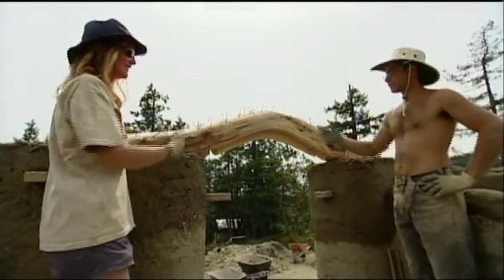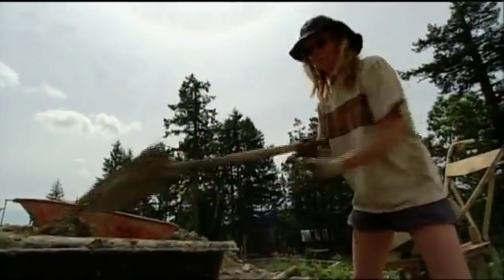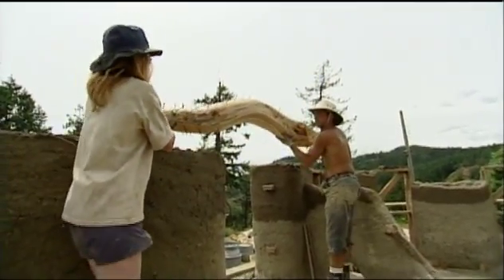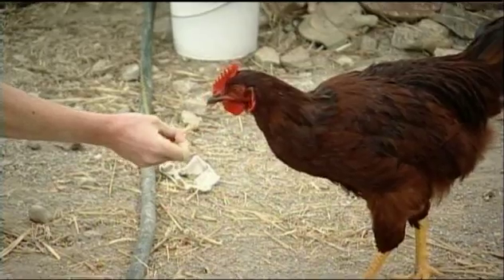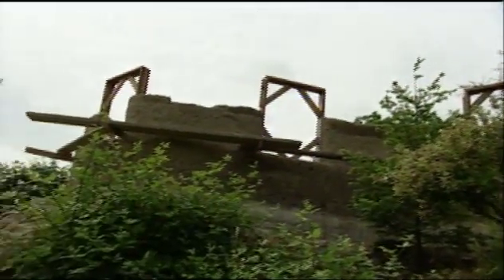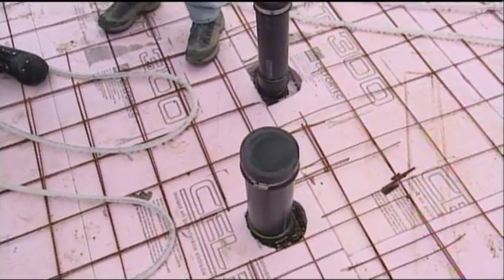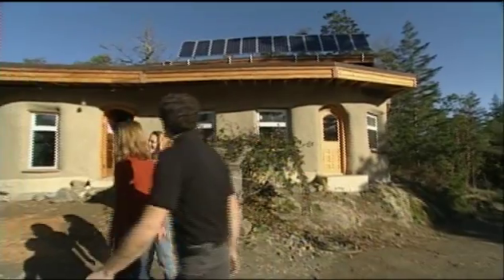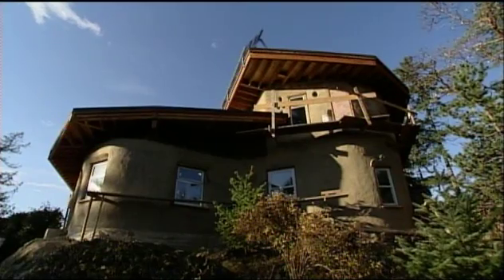Eco-Sense... the early years. Building the house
10 minute Knowledge Network Documentary on building the Eco-Sense home.